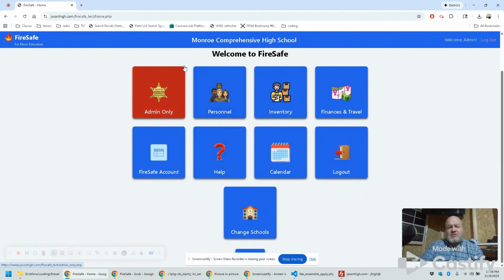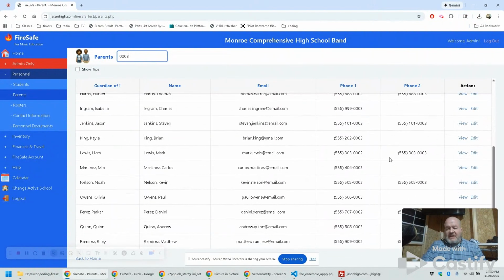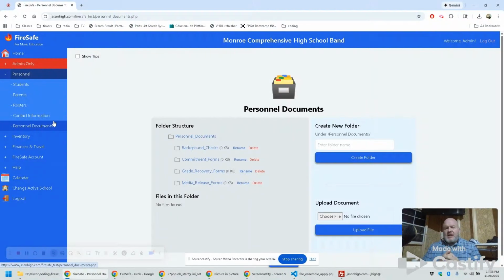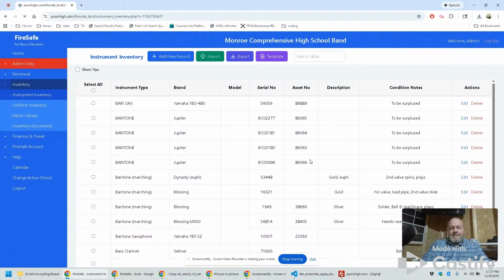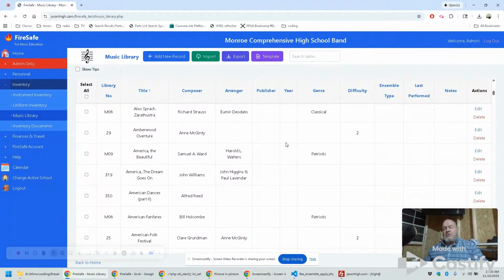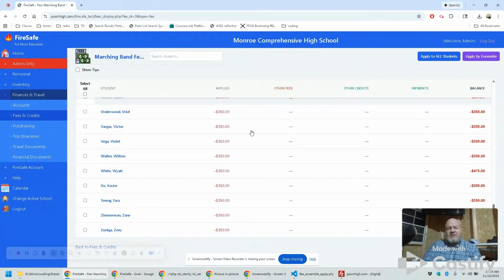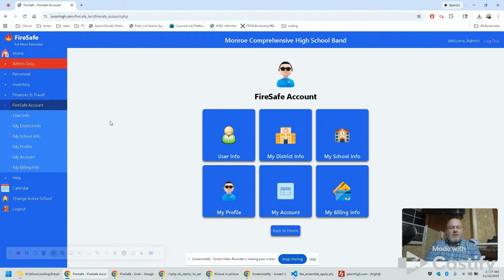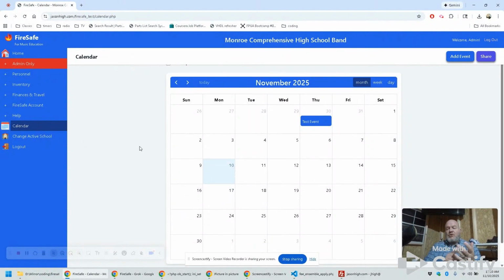FireSafe - For Music Education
Music Program Management Software